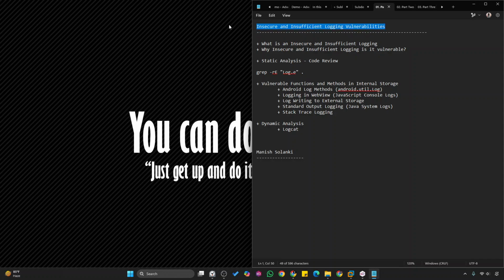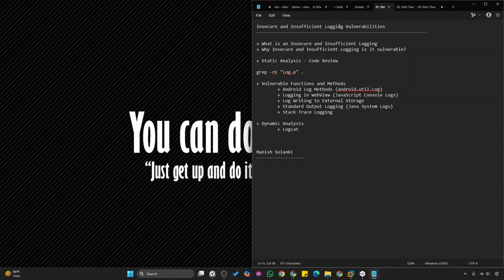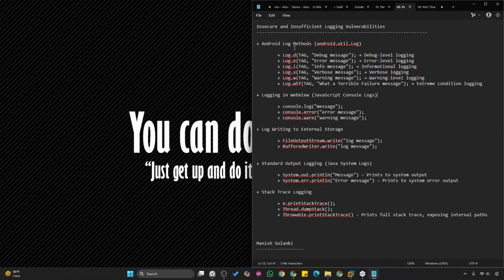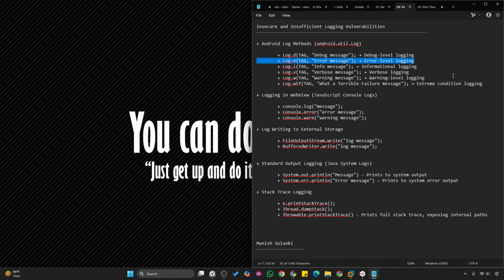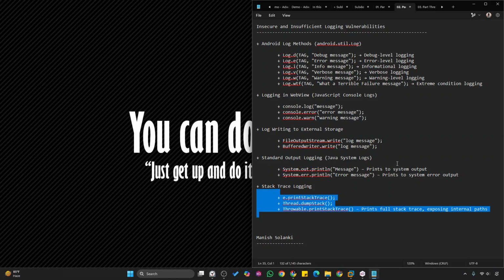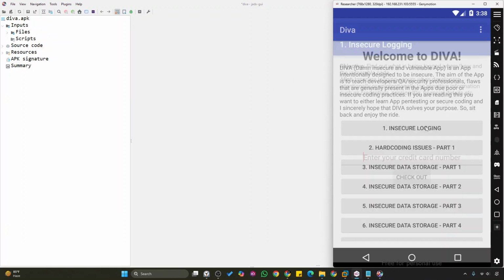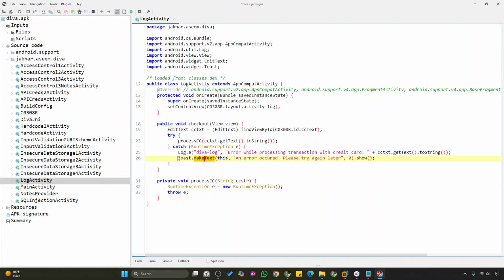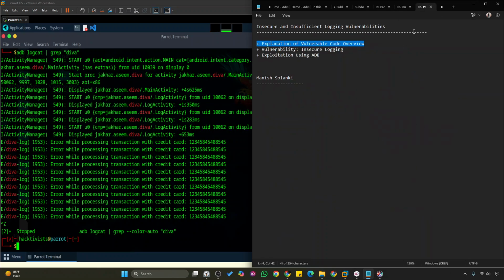DIVA - Insecure Logging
Insecure and Insufficient Logging Vulnerabilities

+ What is an Insecure and Insufficient Logging
+ Why Insecure and Insufficient Logging is it vulnerable?

Vulnerable Functions and Methods of Logging

+ Android Log Methods (android.util.Log)
+ Logging in WebView (JavaScript Console Logs)
+ Log Writing to External Storage
+ Standard Output Logging (Java System Logs)
+ Stack Trace Logging

+ Explanation of Vulnerable Code Overview
+ Vulnerability: Insecure Logging
+ Exploitation Using ADB

Attack Analysis

+ Static Analysis  - Code Review
+ Dynamic Analysis  - Logcat